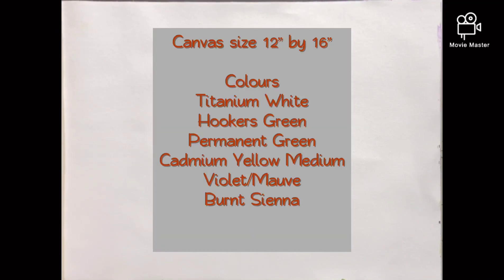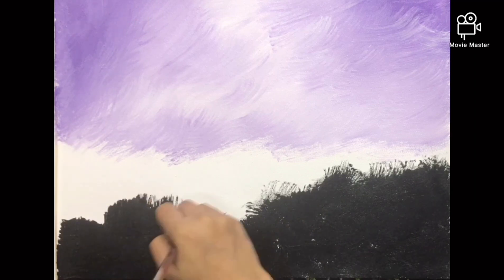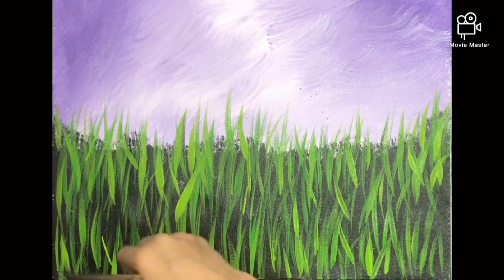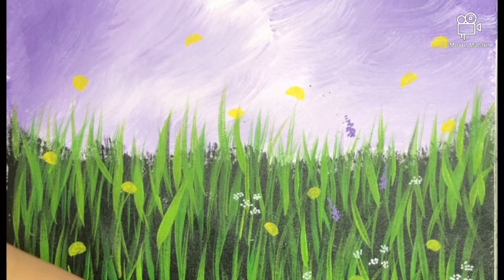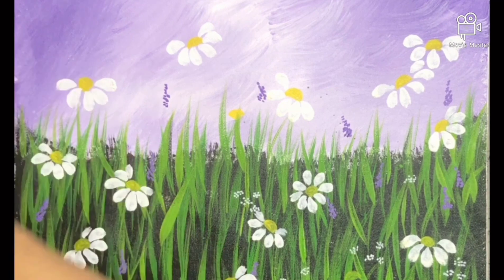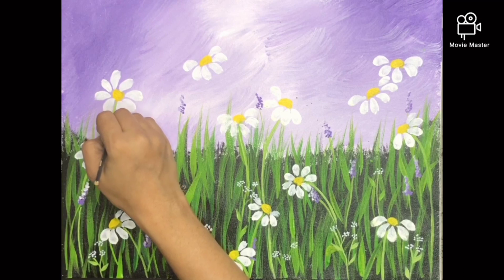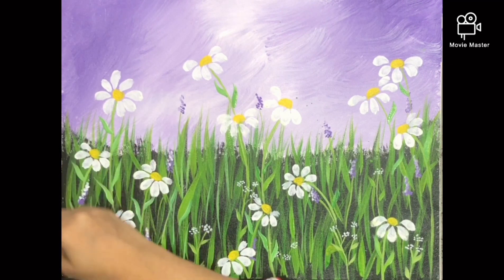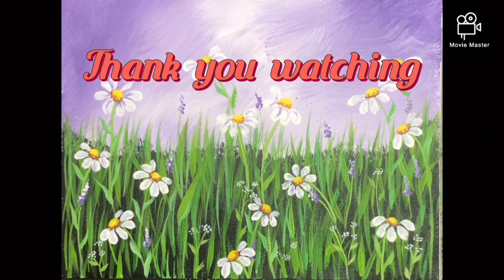Easy painting of Daisies || For beginners, acrylic on canvas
This is a painting which can be attempted by beginners in painting and will help them get acquainted with a few basic techniques. Hope you enjoy doing this tutorial.